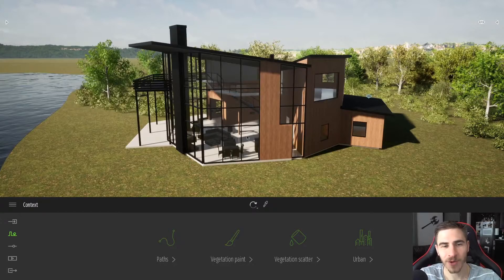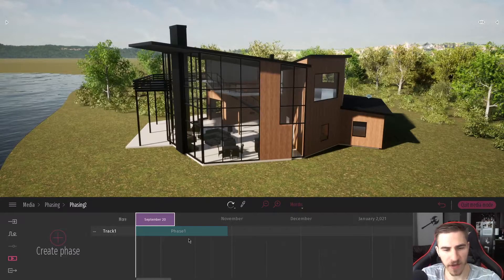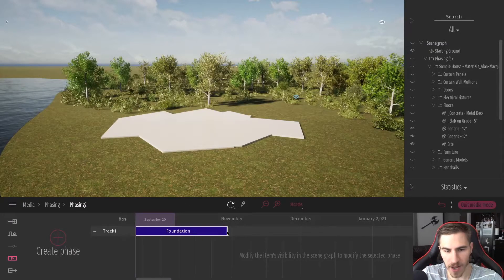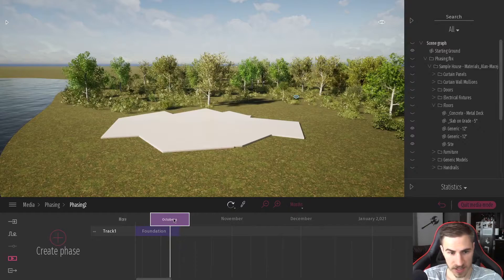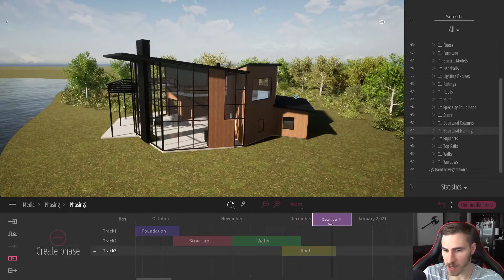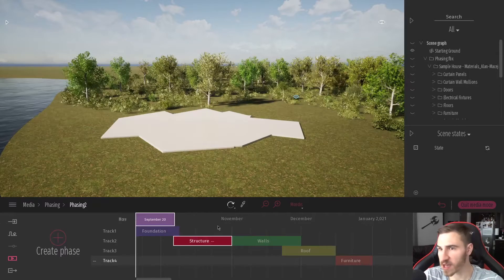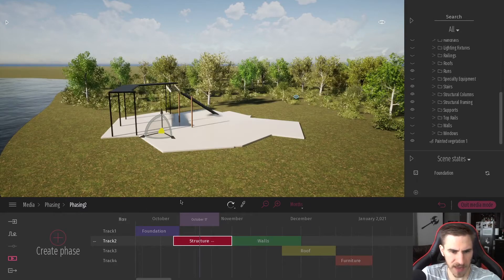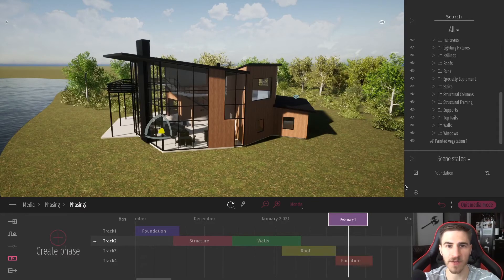How to use Phasing | Twinmotion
In this video, you will learn how to use Phasing in Twinmotion. This tool allows you to display parts of your model at different times on a calendar. It appears to be a gantt chart used in construction projects as in its functions and appears the same. Phasing is based on visibility when you create a phase. Scene states can be used on phasing to make phasing much easier to manage.